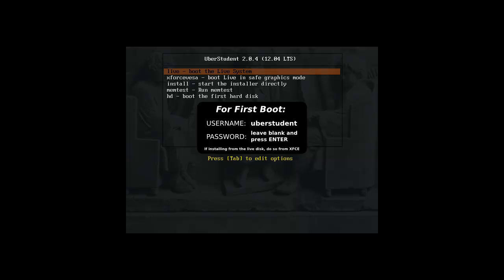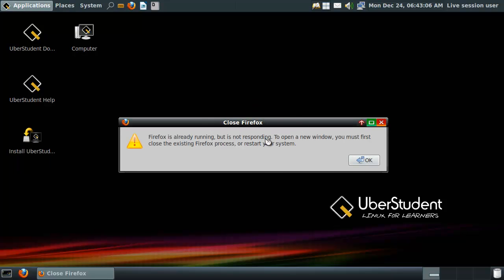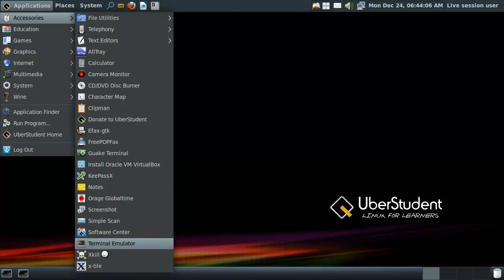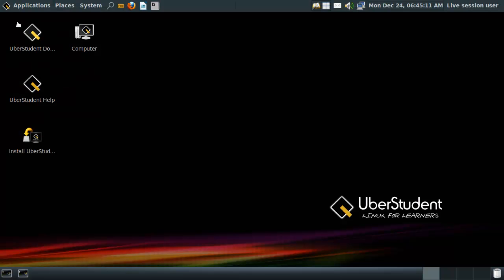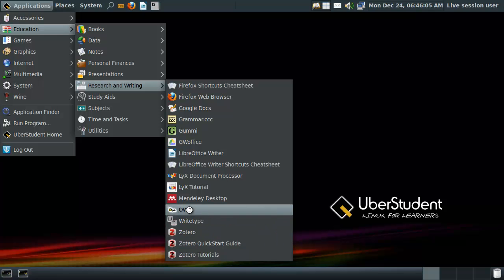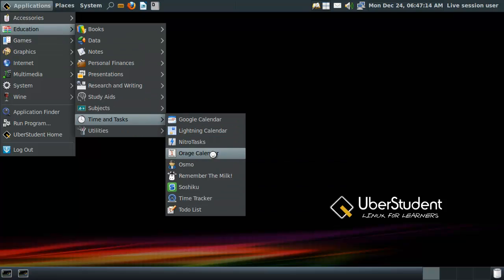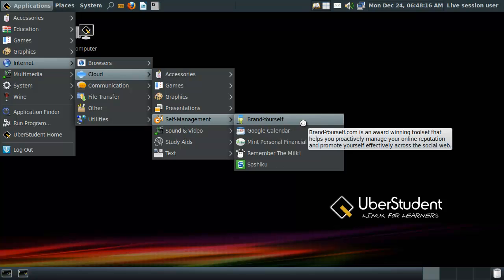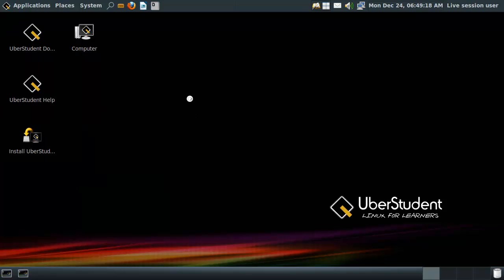Spoonfeeding Linux - UberStudent 2.0.4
Spoonfed here with an awesome distro if you are indeed a student or even a office worker. This has so much tools, you can do anything with it productivity wise.